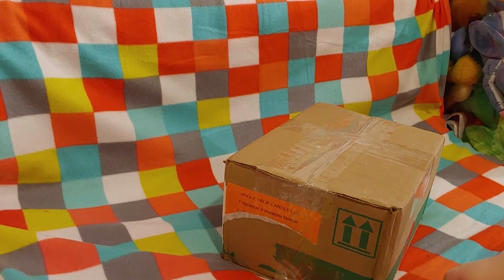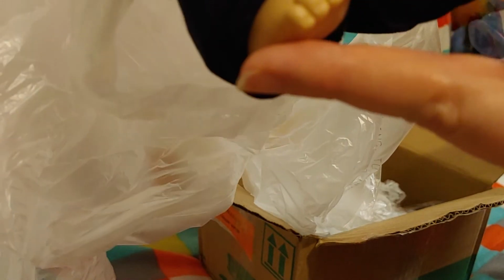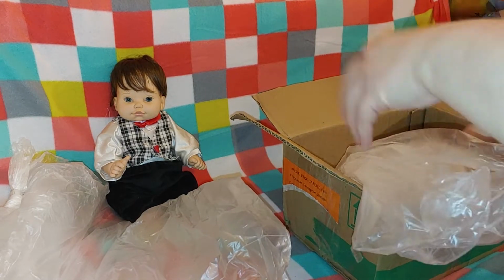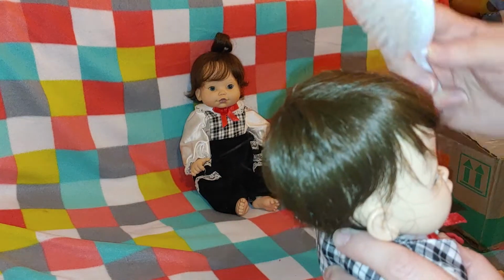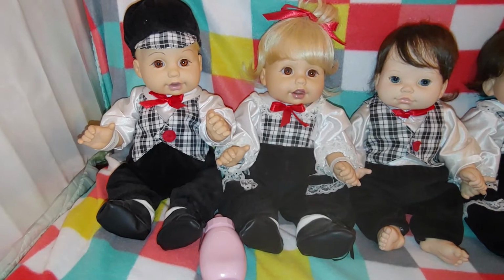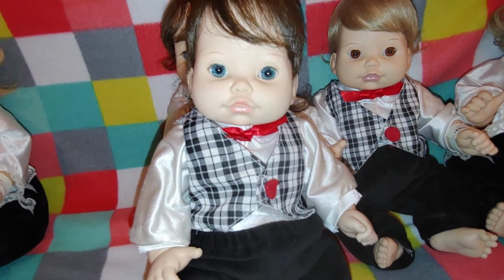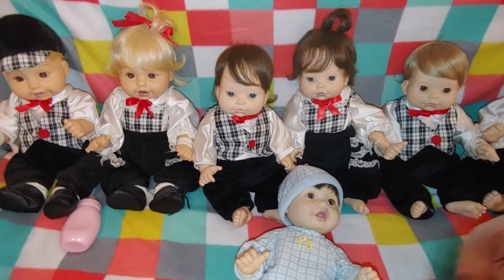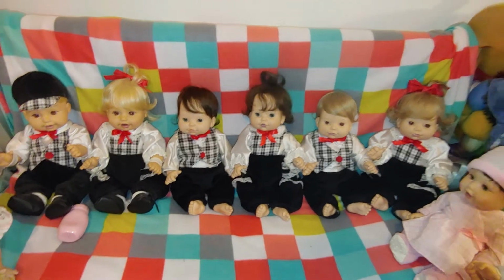Box Opening🎁...👣💞🍼Baby So Beautiful 🍼💞👣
Someone was playing online AGAIN hehehe😁😁😁😁

I can't believe I came across these 😍😍😍😍😍 couldn't say no LOL!

Also show some other dolls from my BSB Collection.👣💞🍼